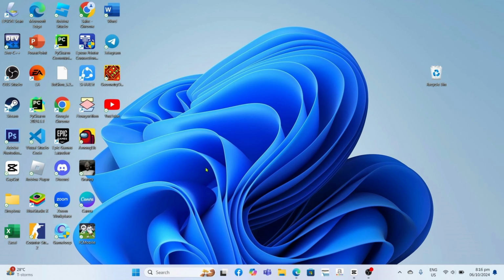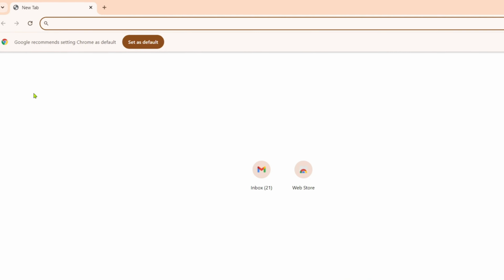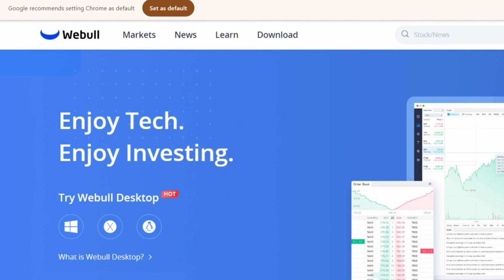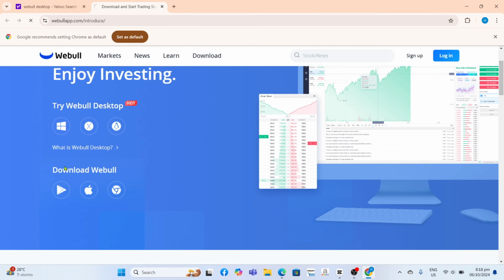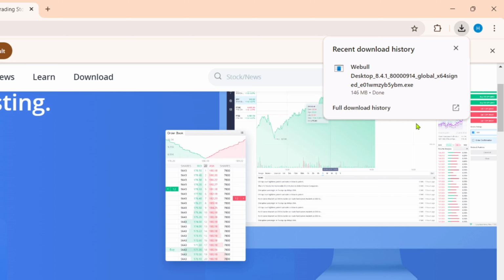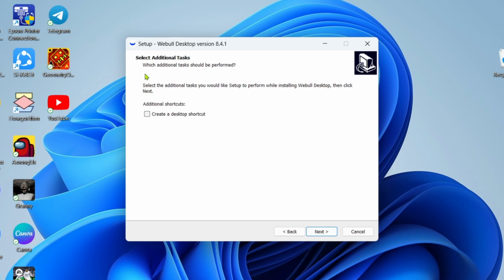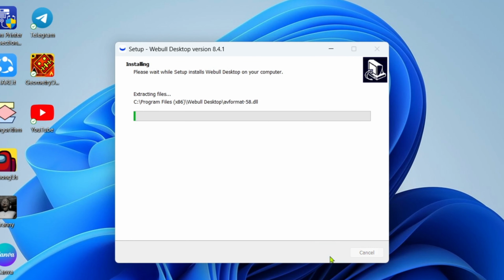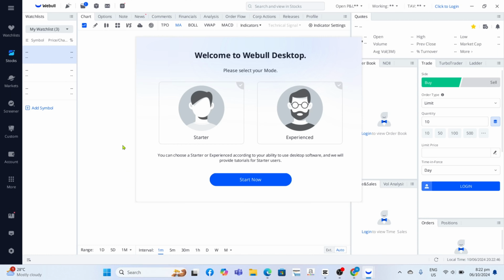How to Download WEBULL on PC or Laptop - Easy Step-by-Step Guide